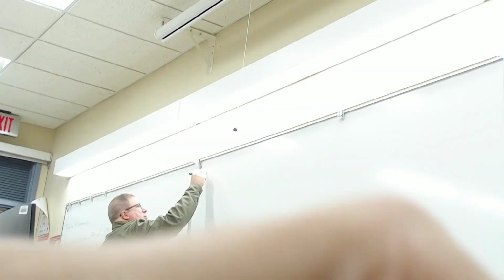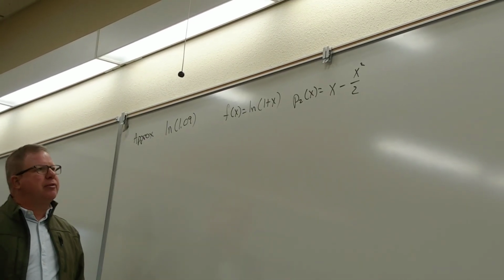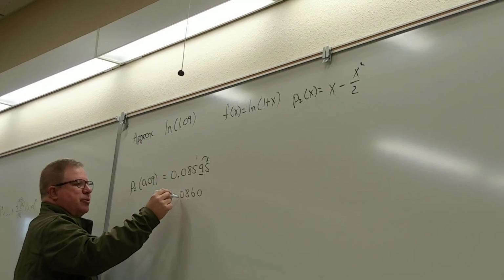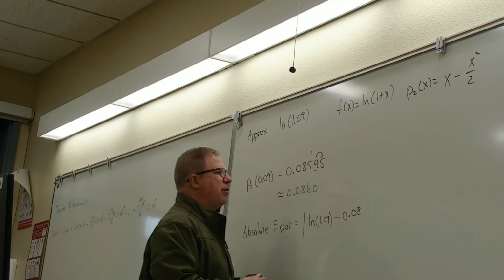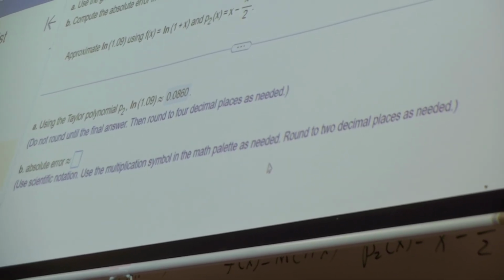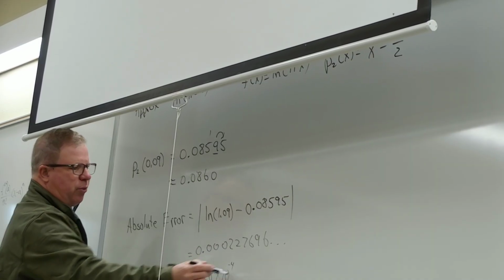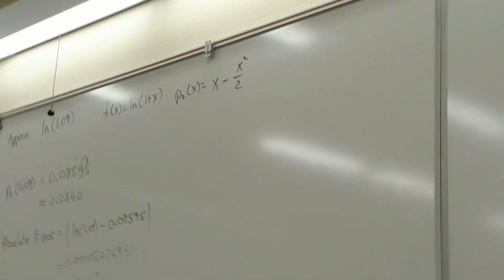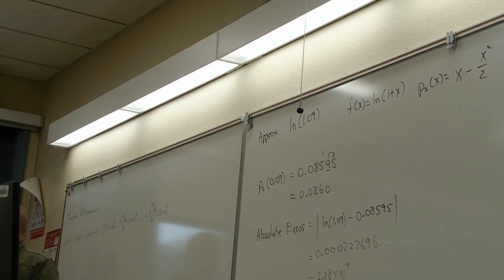20260427_085047 Reedley College Math 5b Calculus II 11.1 Homework #12 ln(1+x)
20260427_085047 Reedley College Math 5b Calculus II 11.1 Homework #12 ln(1+x)